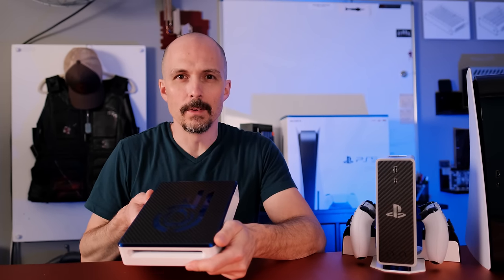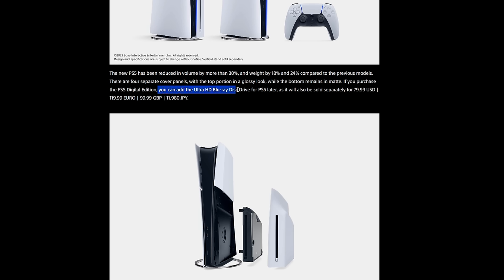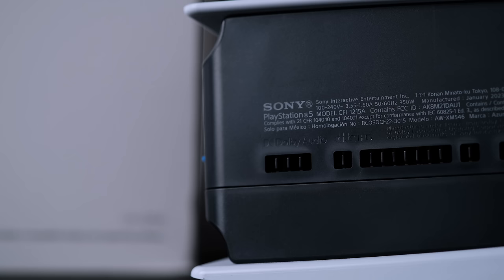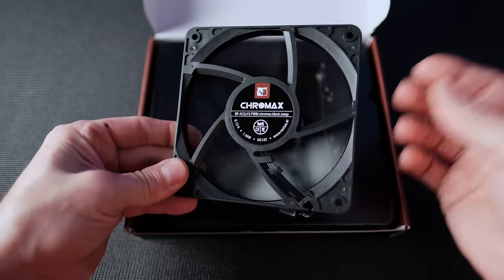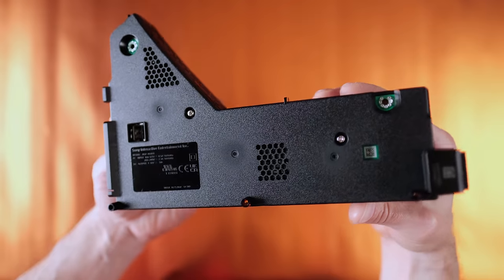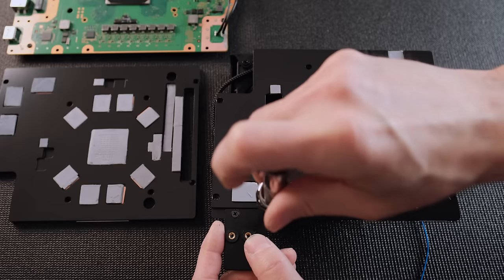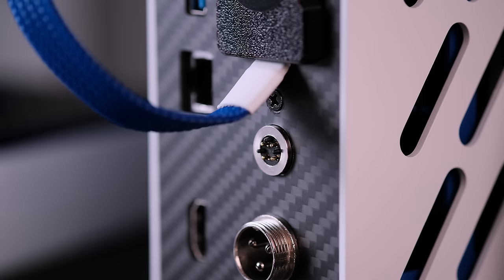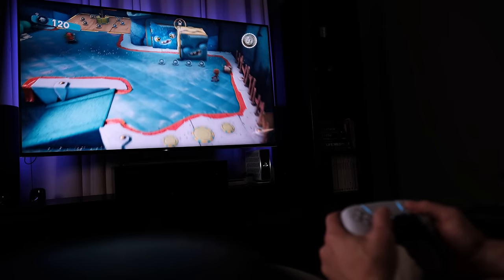Shrinking the PlayStation 5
TINY PS5! The smallest PS5 with detachable disc drive! We couldn't settle for the 30% reduction in size from the new PlayStation 5, so we took it further!

No Time To Lose   00:02 - 00:49
Deep Thoughts   01:20 - 04:25

Chapters:
1. Meet Tiny PS5   00:00 - 00:49
2. WHY?  00:50 - 01:19
3. Crafting Montage 01:20 - 04:25
4. Features   04:26 - 04:50
5. TINY Cooling   04:51 - 06:28
6. Power    06:29 - 06:44
7. Front Bezel    06:45 - 06:54
8. Storage Hacks    06:55 - 07:15
9. Controller Charging   07:16 - 07:51
10. External Disc Drive  07:52 - 09:05
11. TINY PS5 vs Stock PS5  09:06 - 09:49
12. Thermal Results   09:50 - 10:14
13. WOW!   10:15 - 11:30